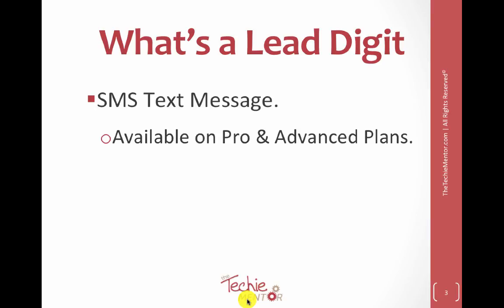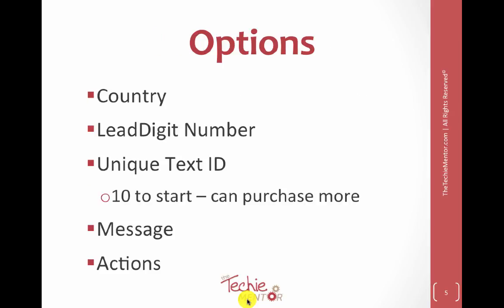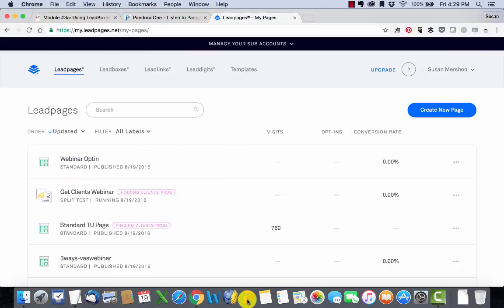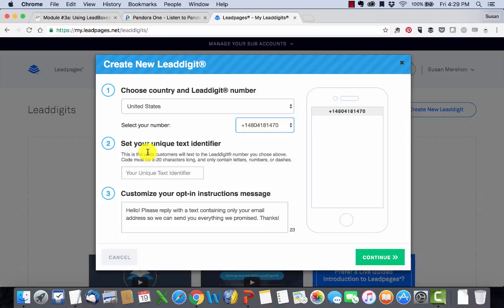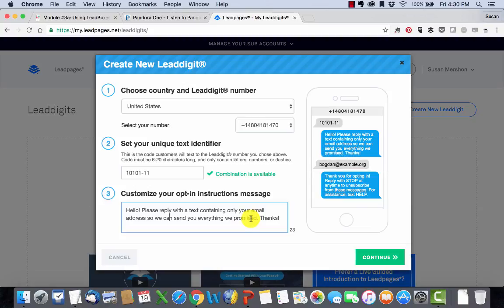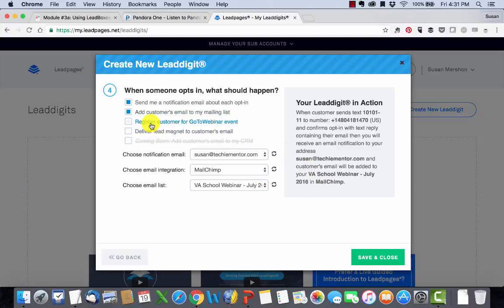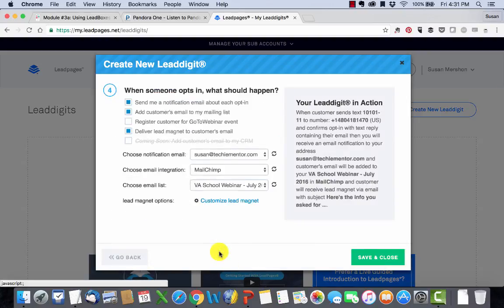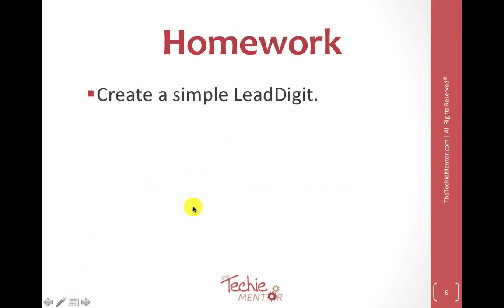Module 3c Using LeadDigits